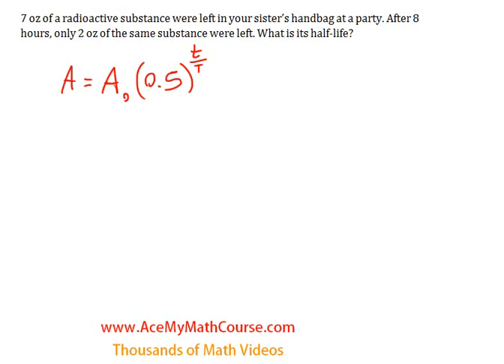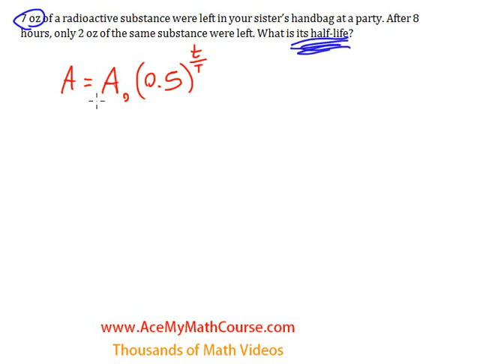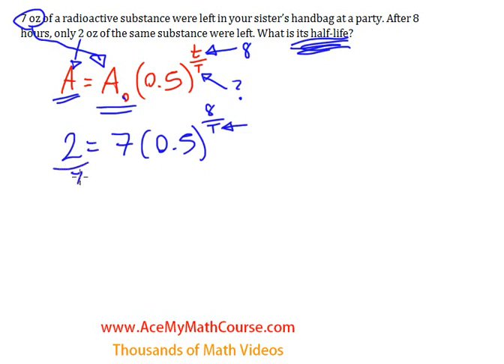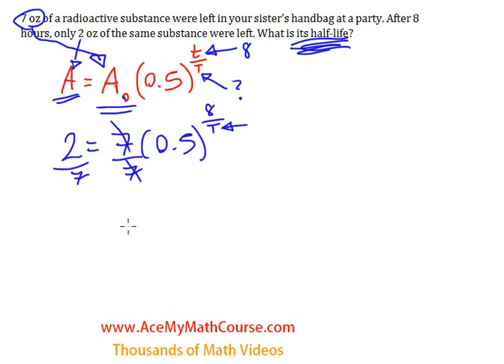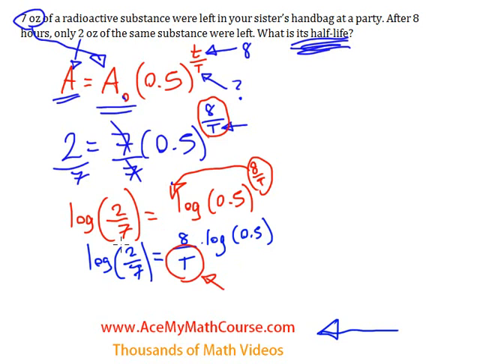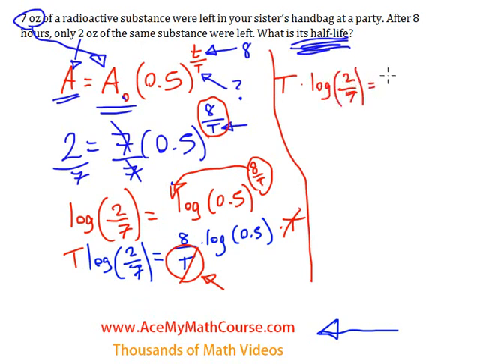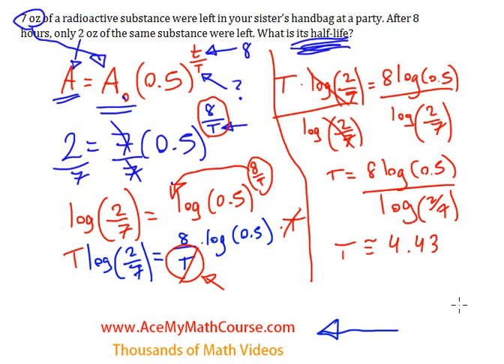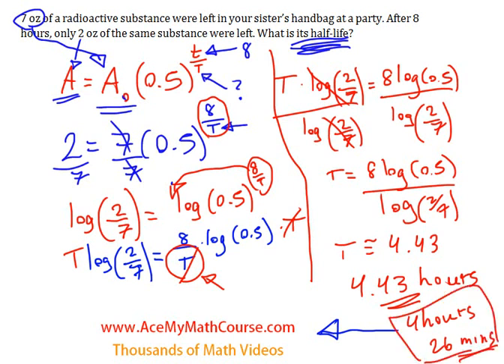Half-Life Question (Intermediate) - Solving With Logs: Example #4